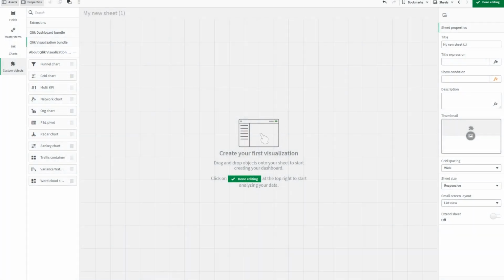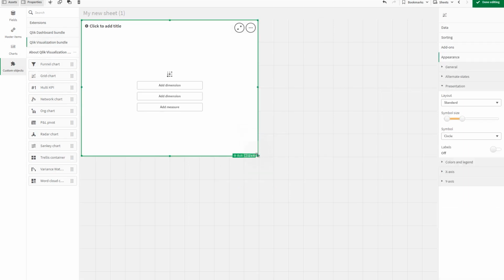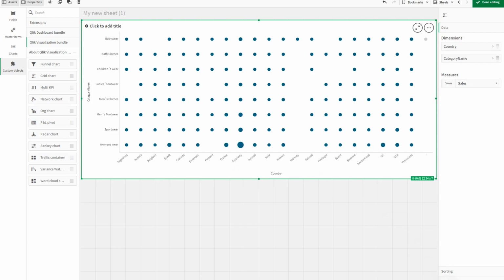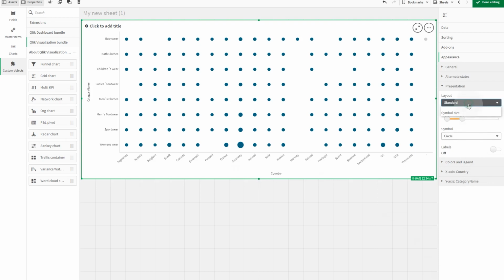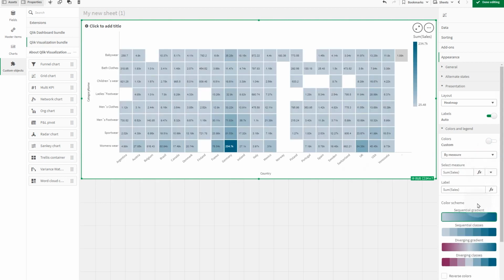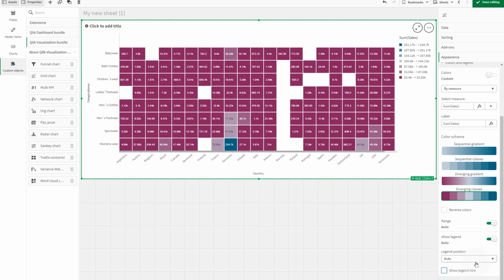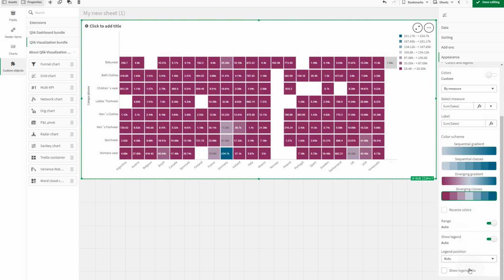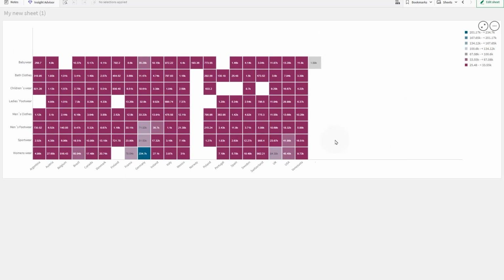Creating an Heatmap using a Grid Chart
Dive into the world of data visualization with our latest tutorial on creating heatmaps using grid charts in Qlik Sense and Qlik Cloud! Learn step-by-step how to transform your data into visually stunning heatmaps, allowing you to effortlessly identify patterns, trends, and anomalies within your datasets. Whether you're a seasoned Qlik user or just getting started, this video provides invaluable insights and practical tips to help you leverage the power of heatmaps for insightful analysis. Watch now and unlock the full potential of your data visualization capabilities.